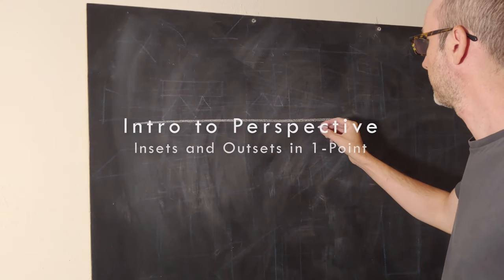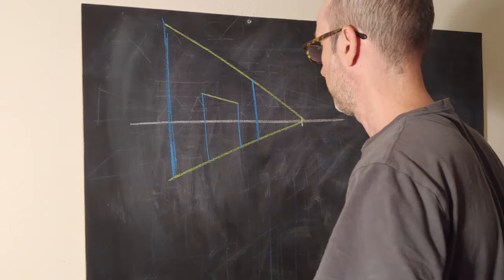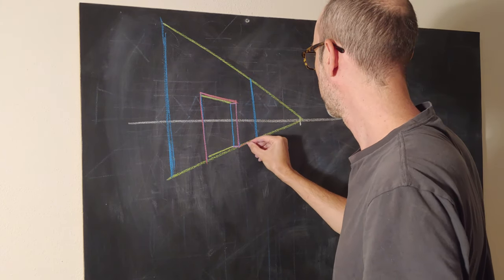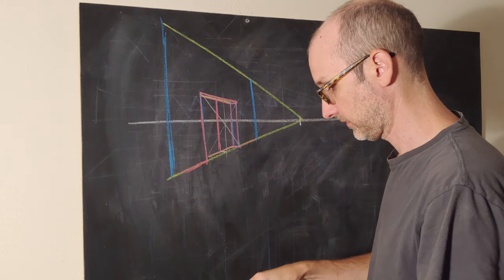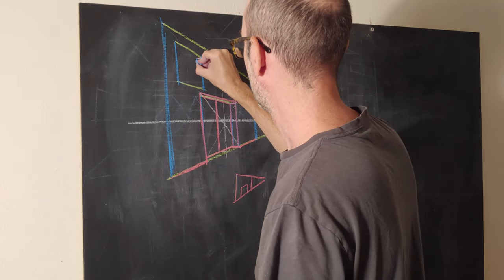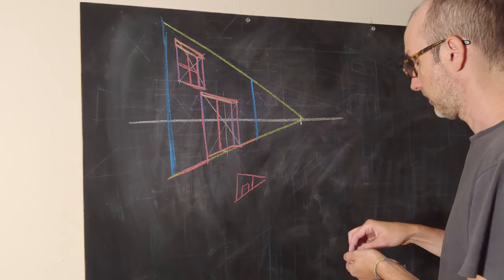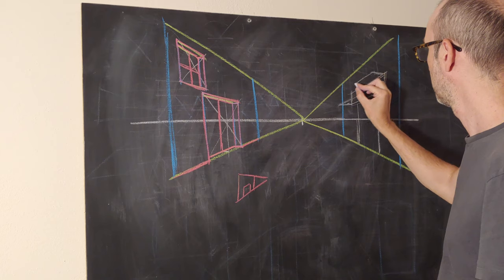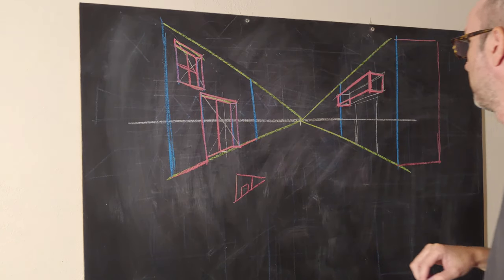Intro to Perspective: Inset and Outset in 1-Point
This video goes over insetting and outsetting doors and windows in a 1-point perspective plane. The concept will be useful for pretty much all architectural detail.